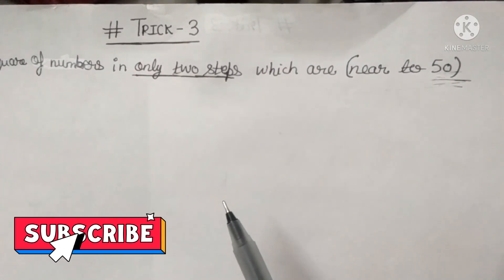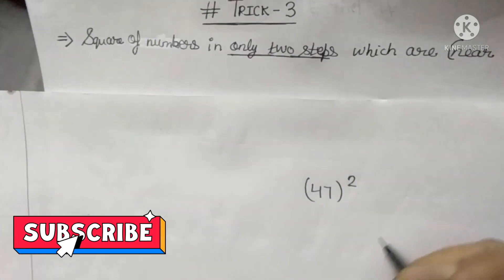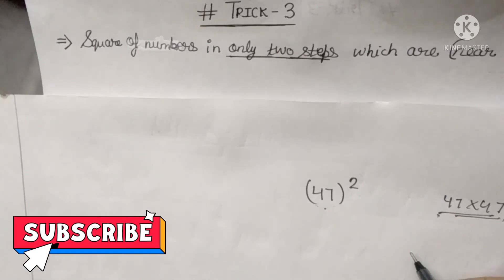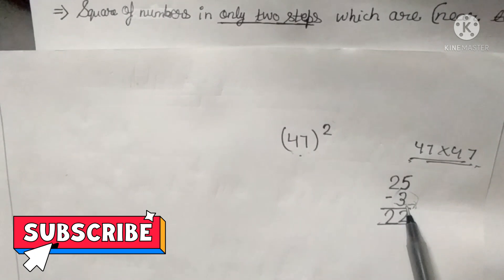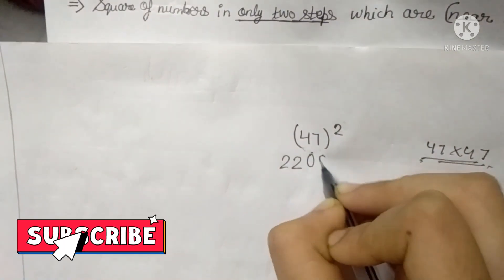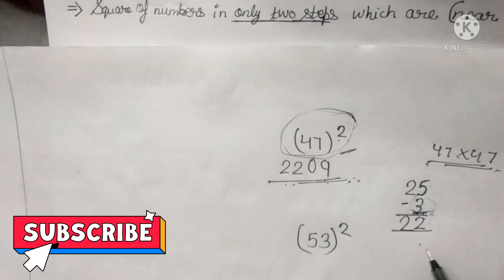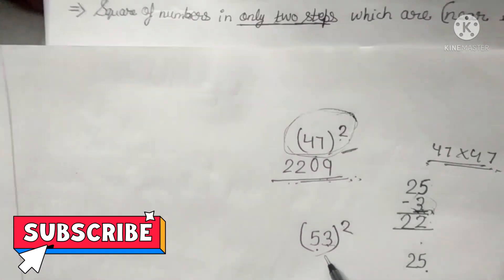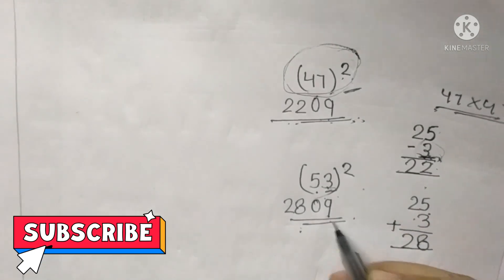Calculations Easiest Trick Ever / Trick3 / by Arunika Bisht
Hey Everyone !!!
I am Arunika Bisht
and i wecomes u all to my channel 'ARUNIKA'S ACADEMY.

SO, once again i am back with another helpful and educational video.
which is.

Calculations Easiest Trick.

so, watch my video upto last.

Share my videos with ur friends n family
comment ur suggestions &

My introduction video link of ARUNIKA'S WORLD channel...

THANKYOU EVERYONE FOR WATCHING MY VIDEOS💕🙏

WAIT FOR MY MORE UPCOMING VIDEOS😉in both my channels
SO STAY TUNNED WITH BOTH MY CHANNELS.

Till than,
Stay safe, stay home💖
be happy n
take care✌